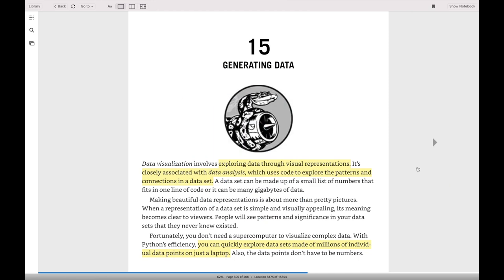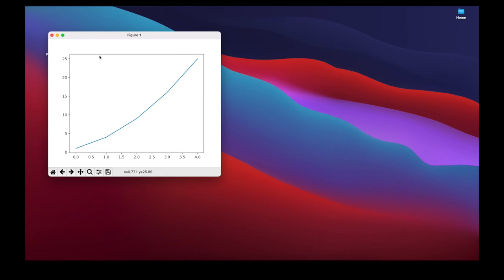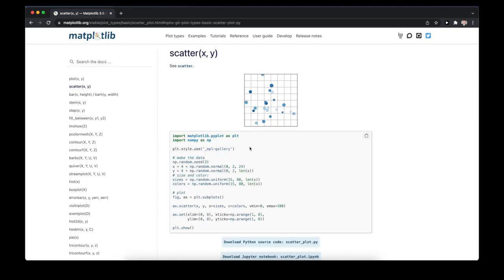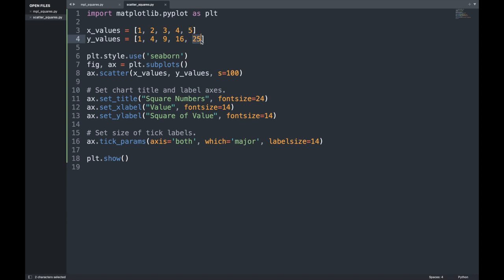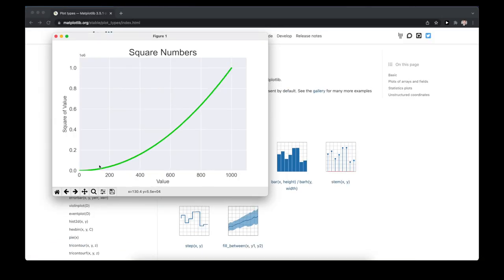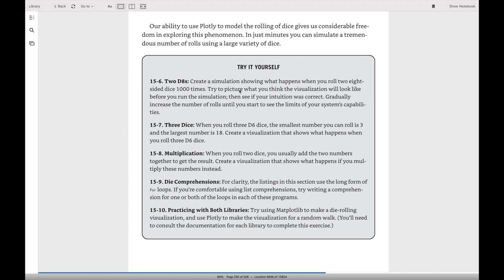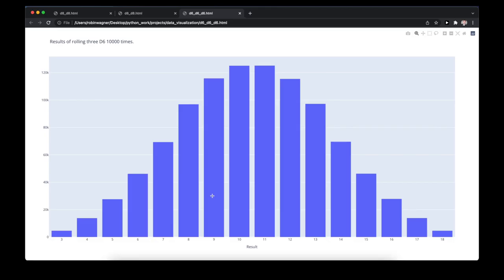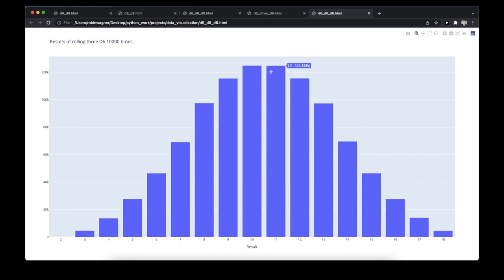Data analysis and visualization in Python: Python Crash Course - Episode 15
We'll explore data visualization in Python, using Matplotlib and Plotly.

Timestamps:
0:00 - Introduction
0:35 - Data visualization
2:04 - Installing Matplotlib
2:28 - Plotting a Simple Line Graph
12:11 - Exercise 1: Plotting a Simple Line Graph
14:09 - Random Walks
23:35 - Exercise 2: Random Walks
29:08 - Rolling Dice with Plotly
39:10 - Exercise 3: Rolling Dice with Plotly
44:47 - Summary